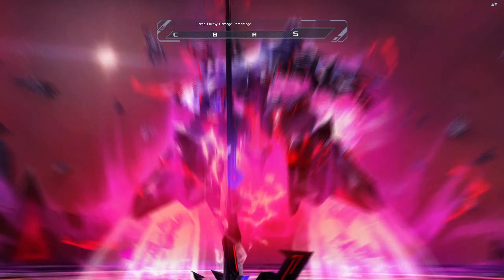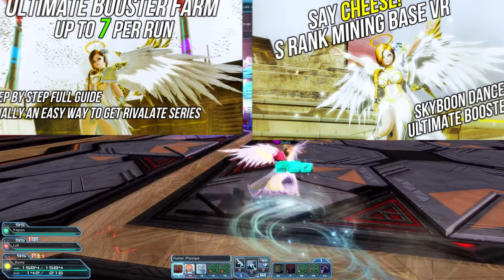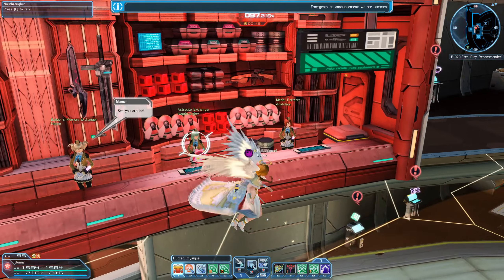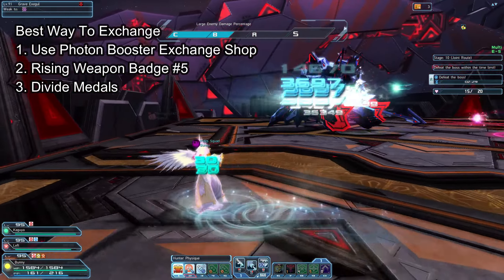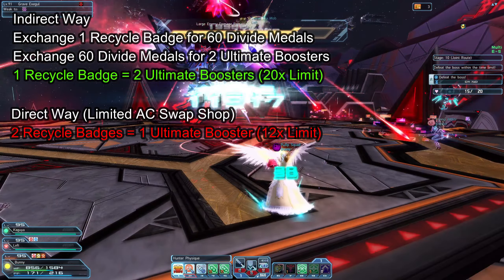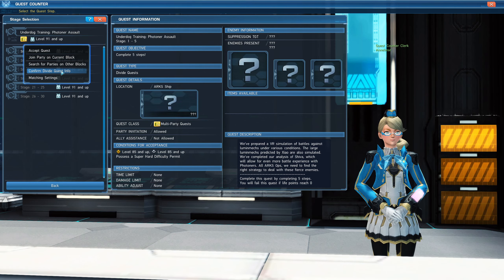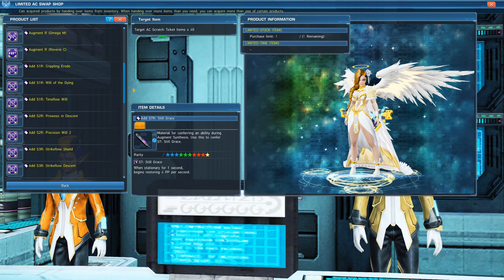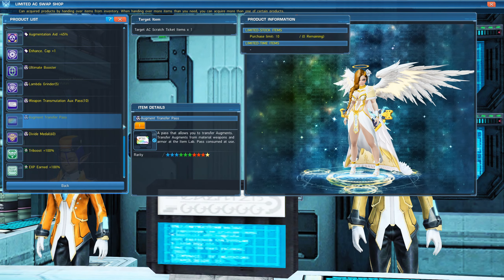PSO2 Global: Finally, Ultimate Booster Exchange Shops Is Here!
🌟 Full guide about ultimate booster exchange shops.
Photon Boosters
Rising Weapon Badge
Divide Quest and Medals
Recycle Badges🌟

By using this link you get up to 2 free stocks. I get one too however it will be sold and given back to this YouTube community.

Song
Pink: Cheer Up